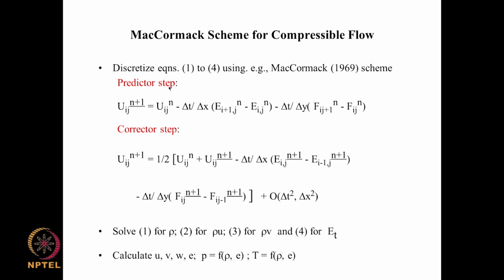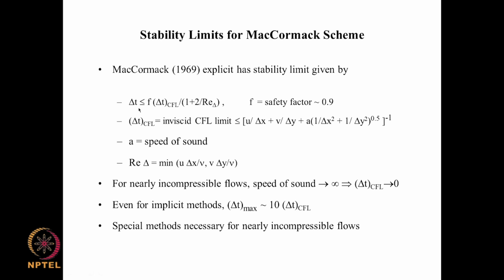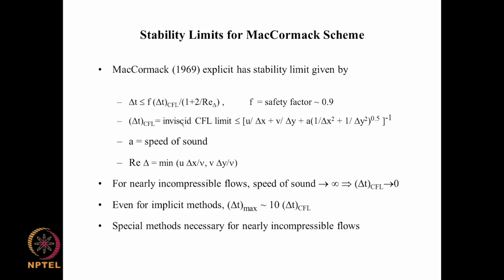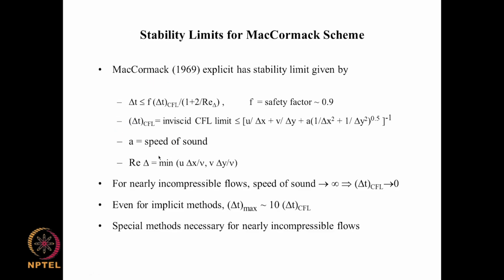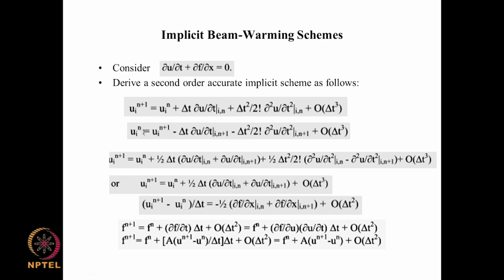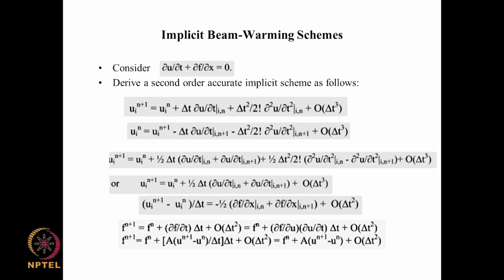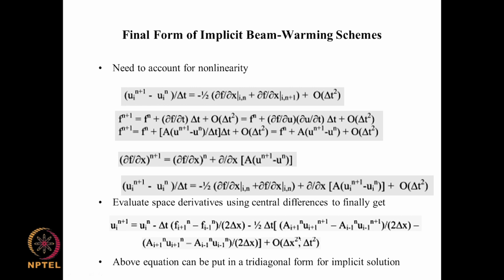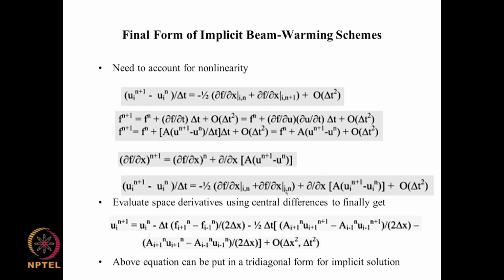Acrylic Fibre,Modified Acrylic Fibre,Acrylonitrile,Acrolein,Propylene Finber